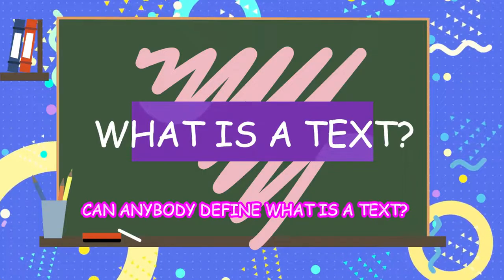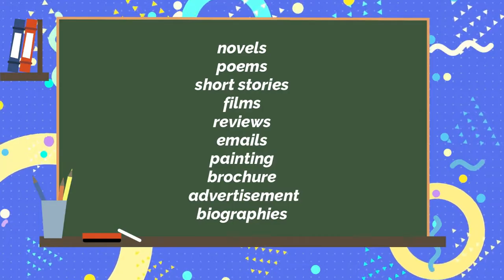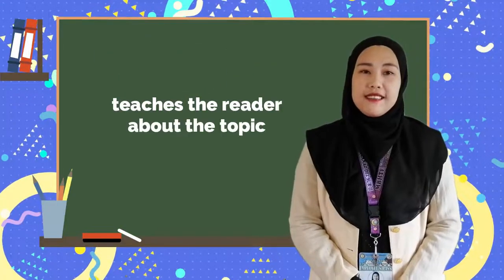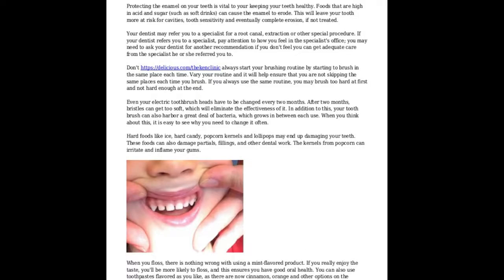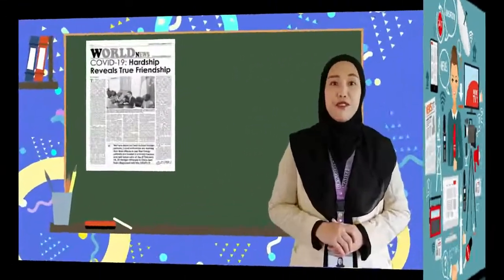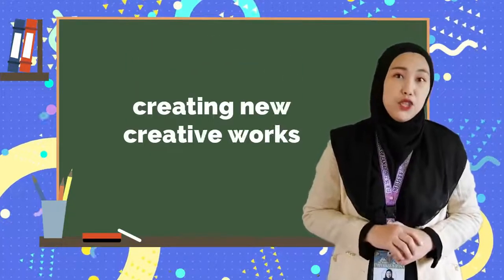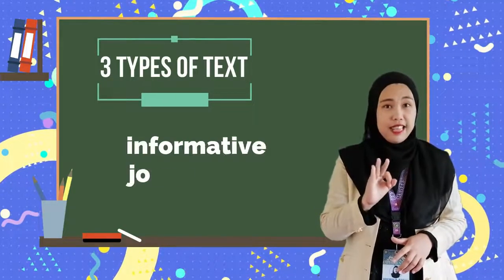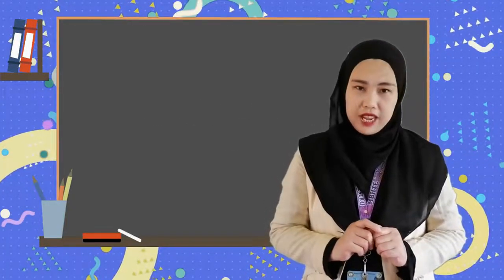English Grade 9 Types of writing